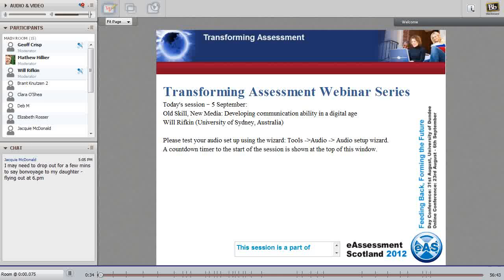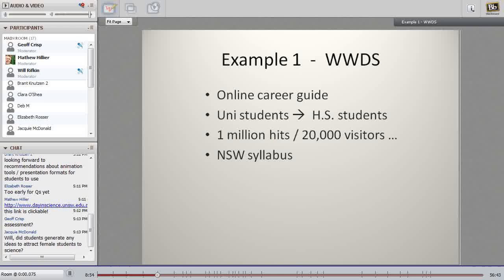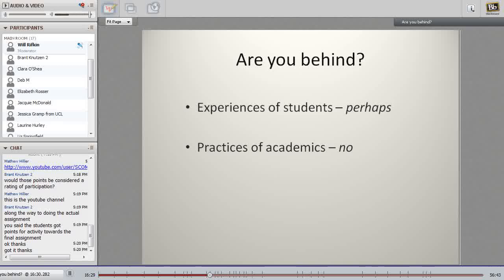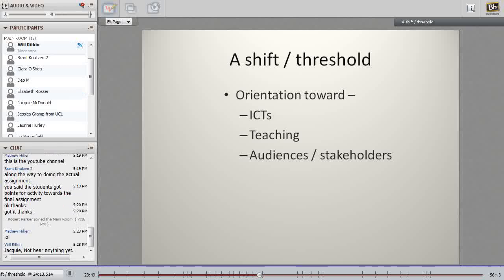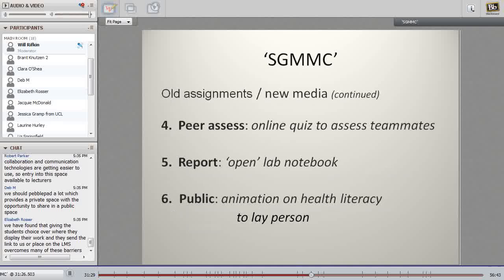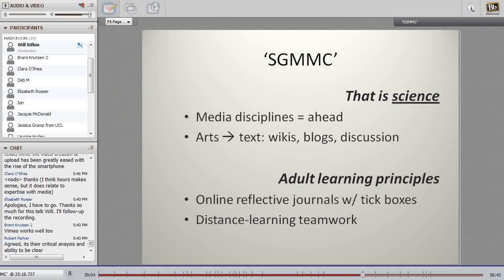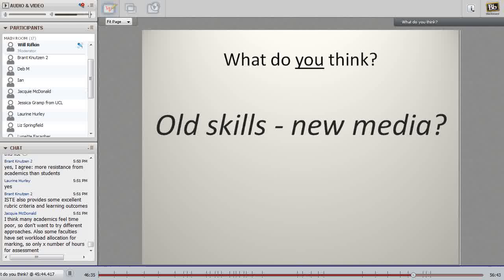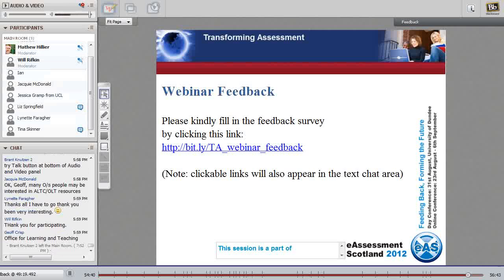Old Skill, New Media: Developing communication ability in a digital age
Transforming Assessment Webinar 5 September 2012
Presenter: Will Rifkin (University of Sydney, Australia)

The ability to compose a report or presentation is on every list of graduate attributes. It can be called an 'old skill.' Composition now needs to extend beyond configuring a traditional, linear document or providing a stand-and-deliver presentation. Students need to be able to represent their cause, their organisation, or themselves online using a range of media.
This session explores a range of questions and the implications for student assessment including: What difference does it make for a 'composition' to be online? What have pioneering lecturers learned about how students engage with an assignment and how they tailor and handle feedback from audiences other than their lecturer? What do we know about the development of students' communication abilities when they make a video, podcast, blog, or wiki? How well do they comprehend the possibilities and limitations of new media, both for university work and subsequent professional use? How are they handling copyright and intellectual property for images and music, and are these additional elements merely distractions? So, what happens when the old skill of composition meets today's new media, or the new media of the future?

This session was hosted by Professor Geoff Crisp, RMIT University and Dr Mathew Hillier, University of Queensland, Australia starting 07:00AM UST/GMT. Duration 56 minutes.